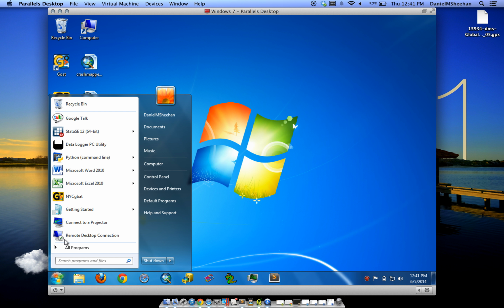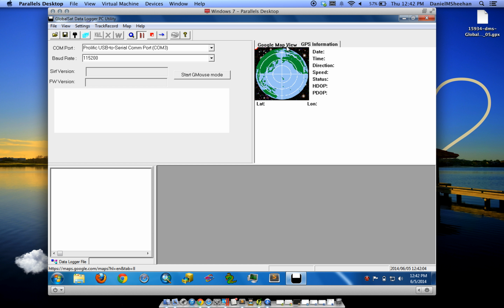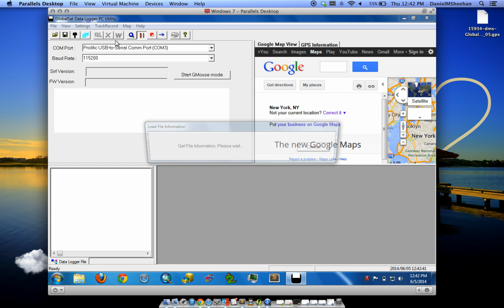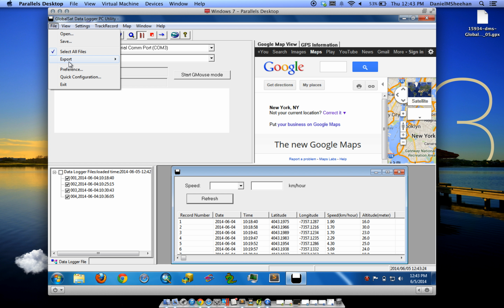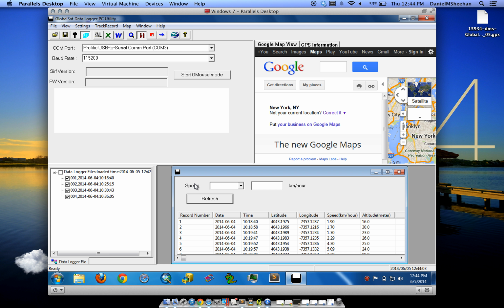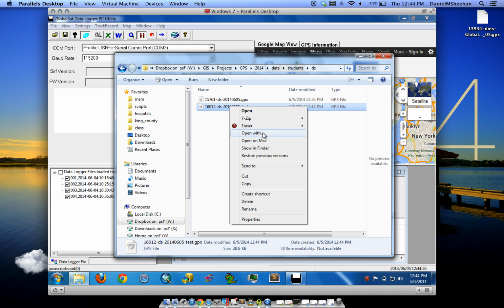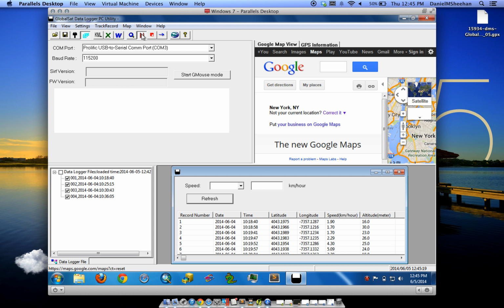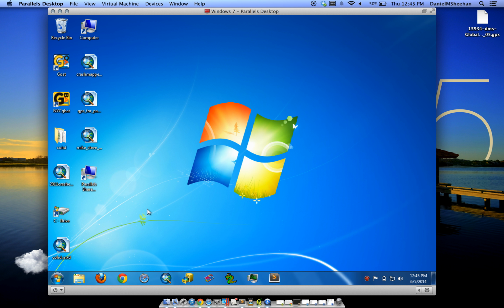Global Sat PC Data Utility for Windows